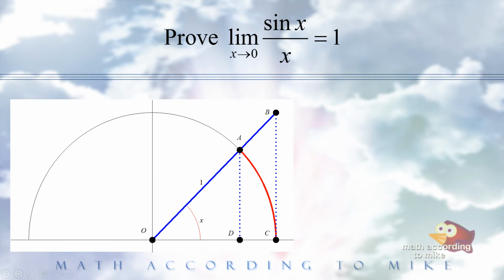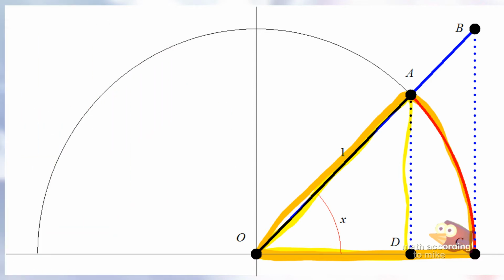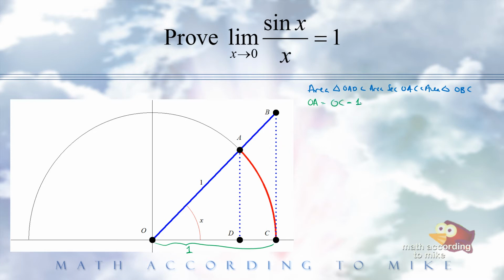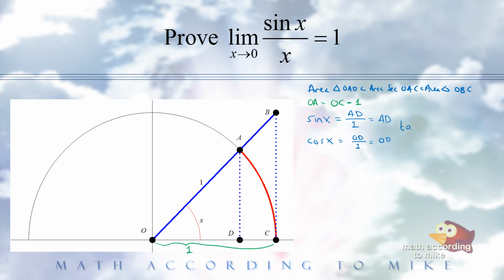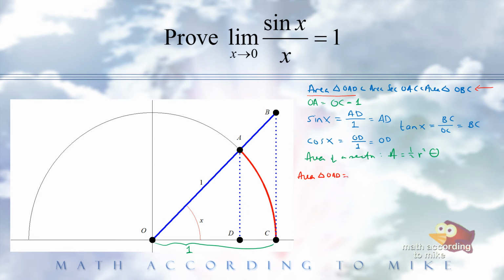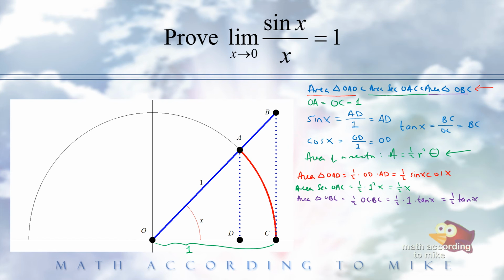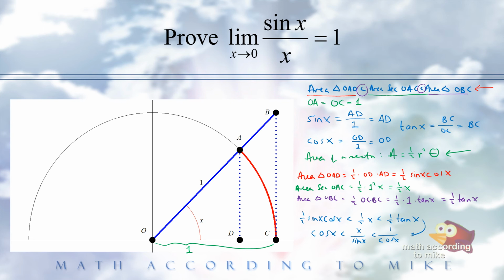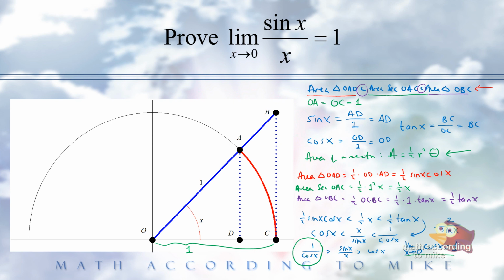Proof of sin(x)/x is One as x Goes to Zero